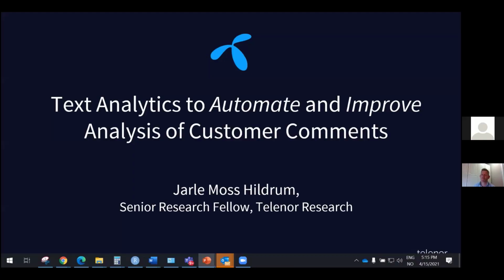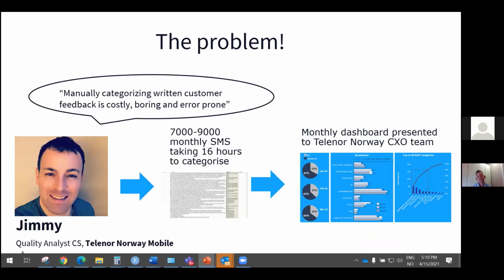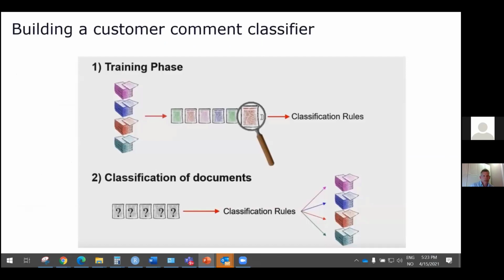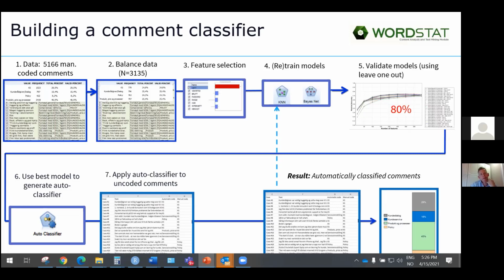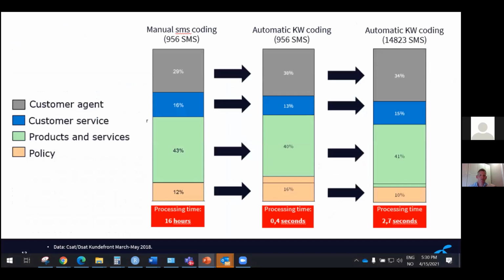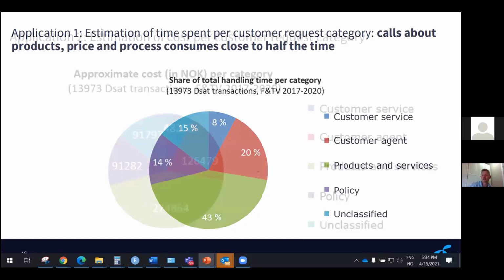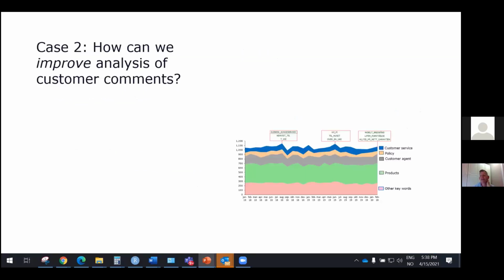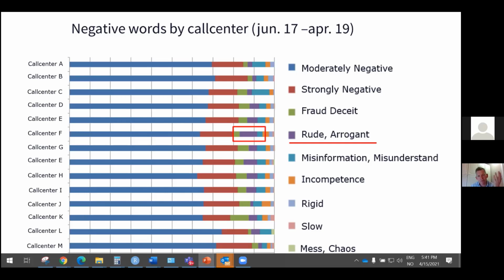How to use Text Analytics to Automate and Improve Analysis of Customer Comments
Dr. Jarle Hildrum, Senior Research Fellow at Telenor Group is presenting "how he uses Text Analytics to Improve and Automate Analysis of Customer Comments".

Jarle will show us how he used WordStat machine learning classification and the dictionary-based features to eliminate manual work in customer analytics teams, thereby saving money and freeing up time for more rewarding work. Telenor Group is an international provider of telecommunications services. It serves customers in the Nordic countries and Asia.